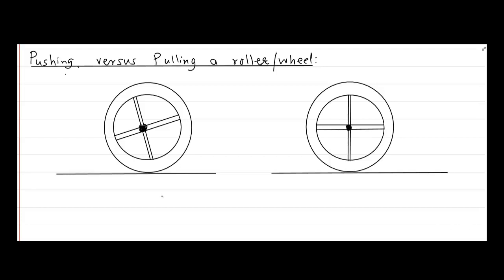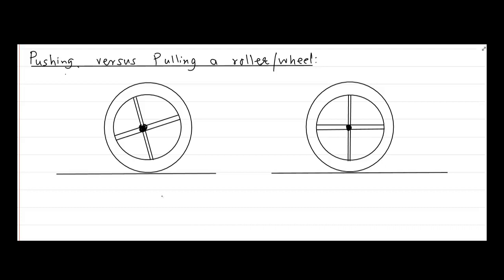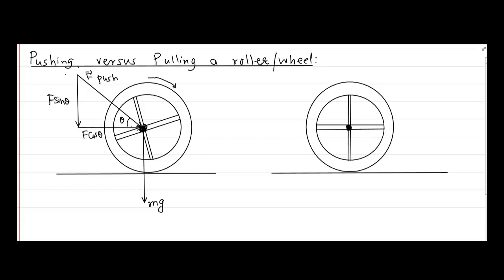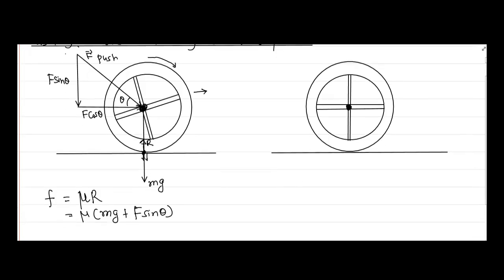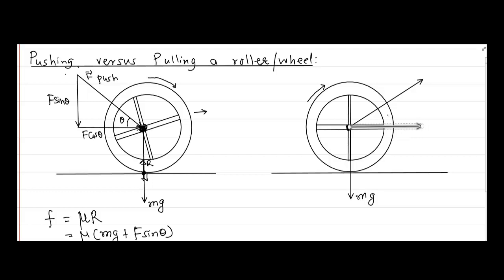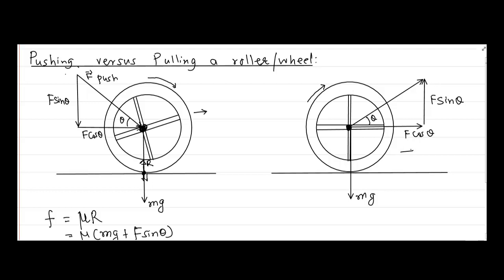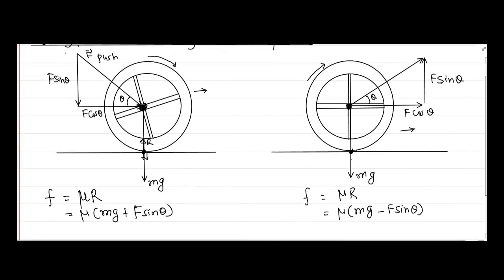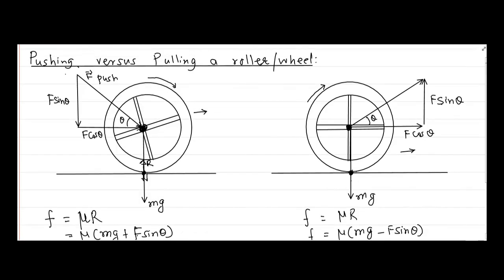Why Pulling is Easier than Pushing? | Physics of Rollers & Wheels Explained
Have you ever wondered why pulling a roller or wheel feels easier than pushing it? 🤔
In this video, we explore the physics behind this everyday observation. Using concepts of forces, friction, and angles of application, we’ll explain step by step:

✅ Why pulling reduces the effective force of friction
✅ Why pushing increases the normal reaction and makes it harder
✅ Real-life examples where this principle is applied
✅ Clear diagrams and explanations for students

Perfect for Class 11 & 12 Physics students, JEE/NEET aspirants, and anyone curious about the mechanics of rolling motion.

👉 By the end, you’ll never look at pulling and pushing the same way again!